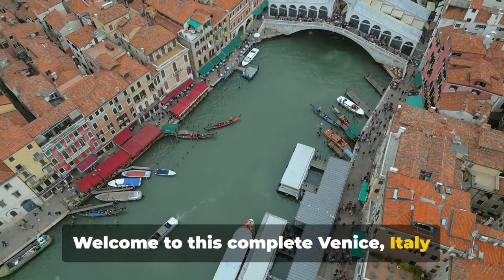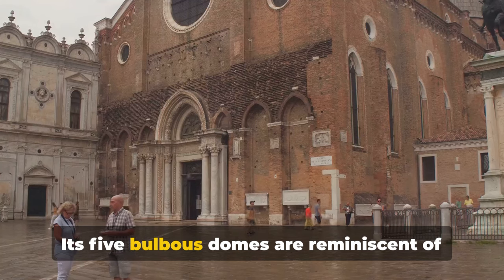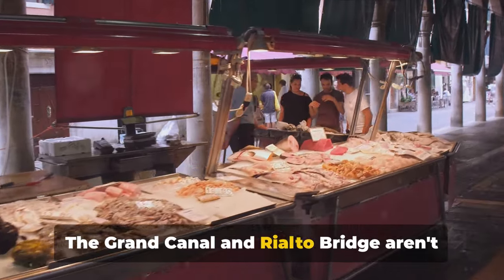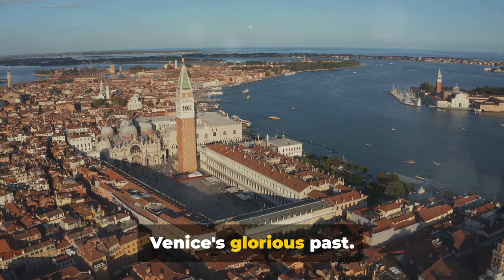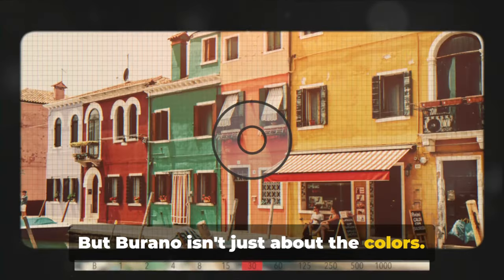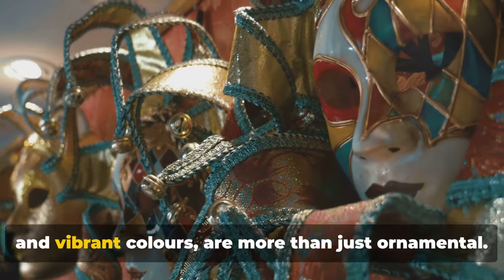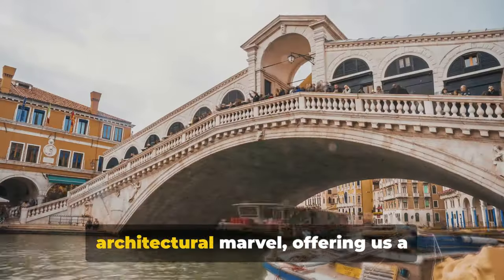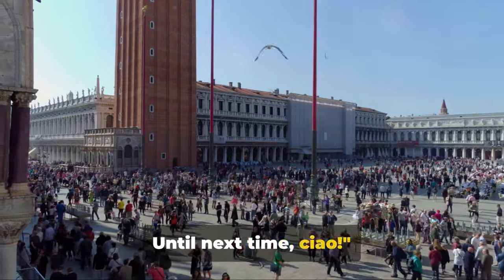Venice Italy: Top 7 Things to Do in 2024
Venice, Italy, a city of unparalleled beauty and history, stands as a testament to human ingenuity and artistry. Built on over 100 small islands in a lagoon in the Adriatic Sea, it has no roads, only canals, including the grand Canal Grande, flanked by Renaissance and Gothic palaces. The central square, Piazza San Marco, houses the magnificent Basilica di San Marco, filled with Byzantine mosaics, and the Campanile bell tower offering views of the city's red roofs. Venice is renowned for its architecture, artwork, and unique waterways, making it a romantic and enchanting destination that seems suspended between the past and present.